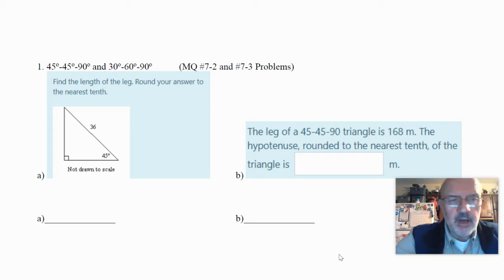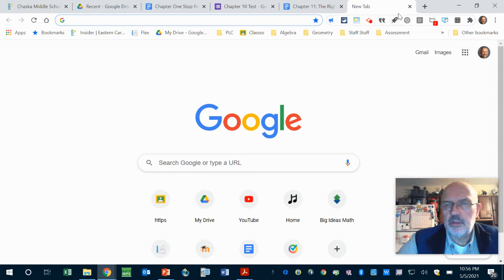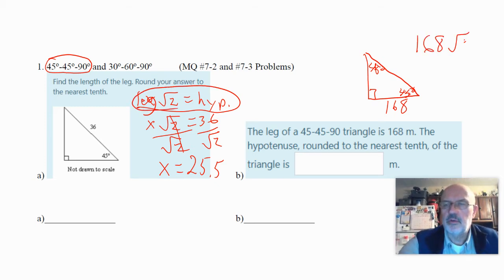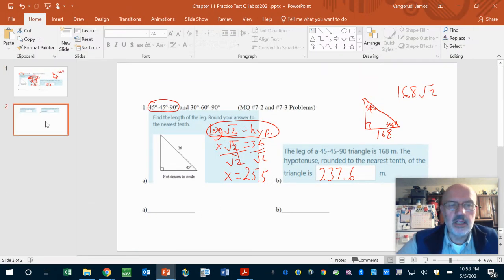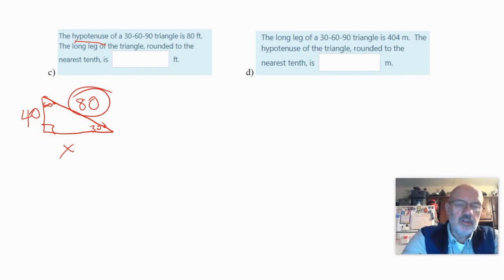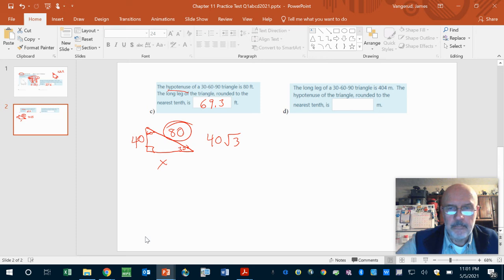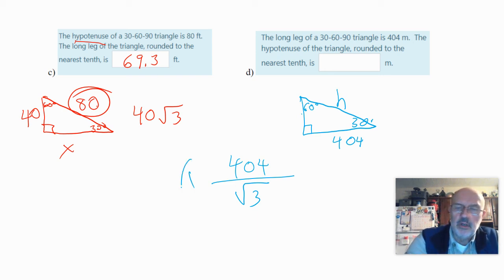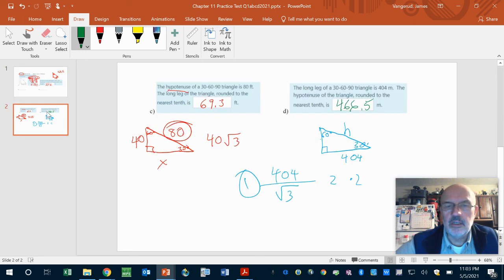Chapter 11 PT Question 1abcd 2021 11:03 PM